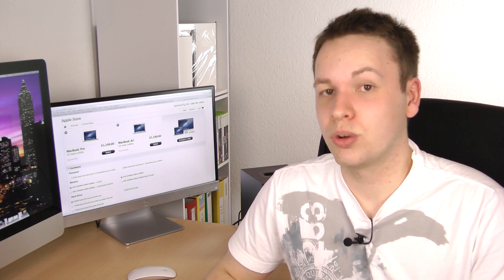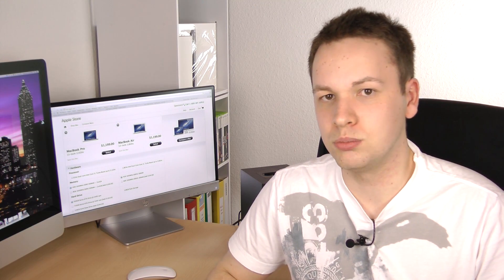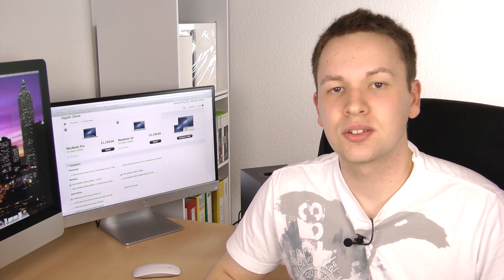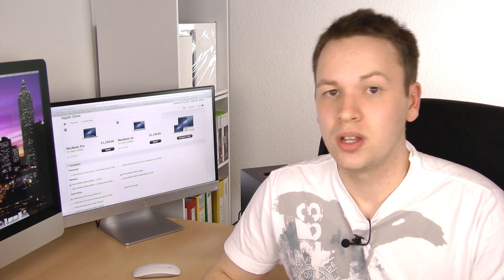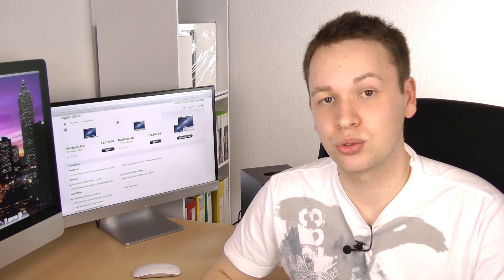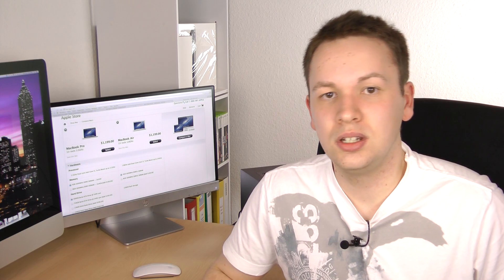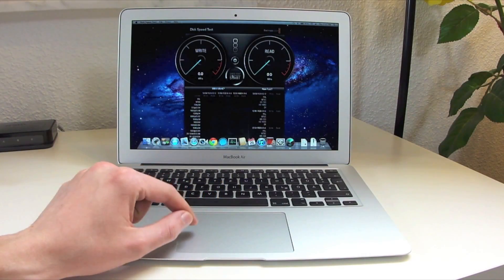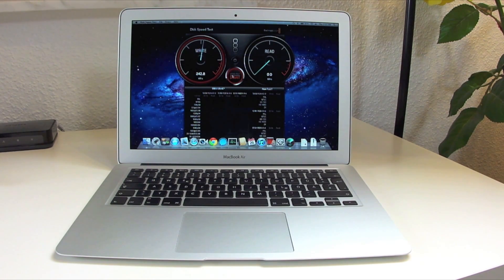What to buy: MacBook Pro or MacBook Air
A lot of people ask me wether they should buy a MacBook Pro or Air.

In this video I am giving you my thoughts on the topic.

The MacBook Pro has a few advantages including a battery life indicator as well as a DVD drive and you can easily upgrade the RAM and hard drive by yourself.

The Macbook Air is noticeably lighter and thinner than the MacBook Pro and features flash storage that is significantly faster than the regular hard drive that you find in the MacBook Pro. Besides that you will also find a higher screen resolution and less glare on the MacBook Air's screen.